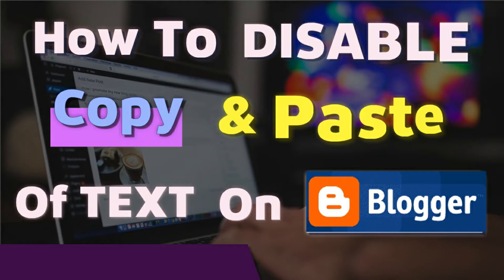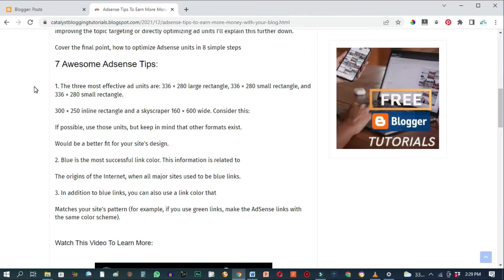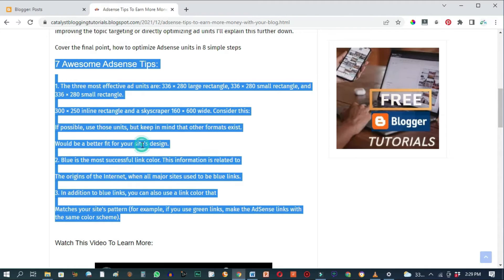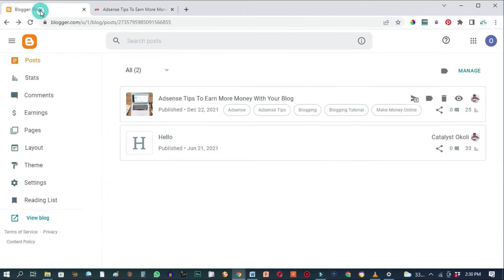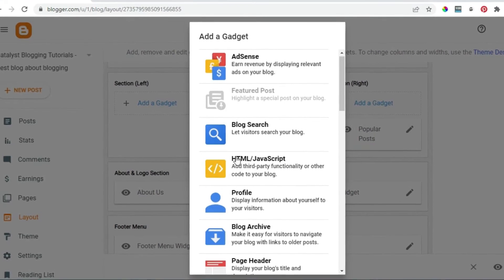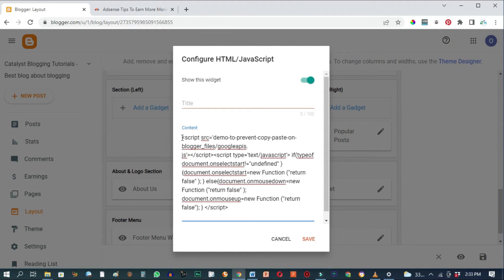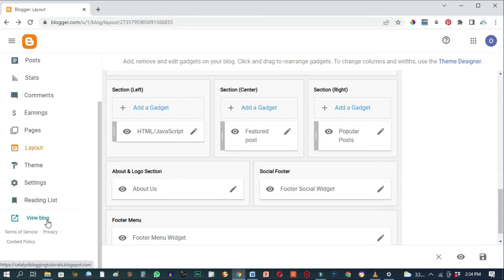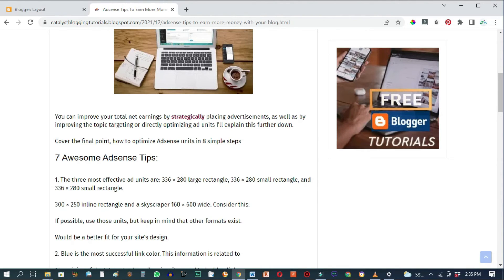How To DISABLE Copy And Paste Of Text On Blogger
In this tutorial, you’ll learn How to Stop people from stealing your Blogger blog articles,... Content protection.

*CODE TO DISABLE COPY & PASTE:*

Blogspot (Blogger) is a platform which allows you to build and host blogs and websites for free, it is owned by Google - so you do not have to worry about server down-time and other issues.

Moreover, there are thousands of free blogger templates which you can use to give a professional look to your website. Let’s start with step by step guide for creating a website for free.

Blogger tutorial for beginners . blogger seo settings . blogger.com earn money . blogger tutorial 2025 . blogger tutorial 2025 . blogger tutorials in English . blogger tutorial for beginners in English . blogspot tutorial . blogspot tutorial 2025